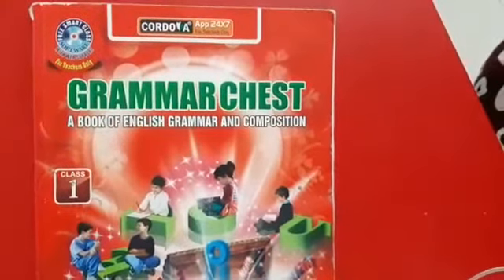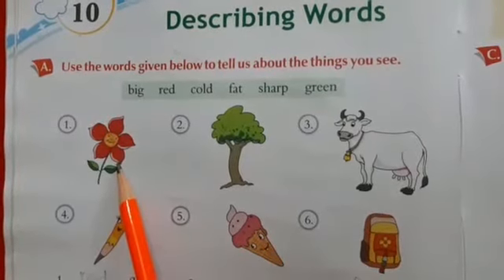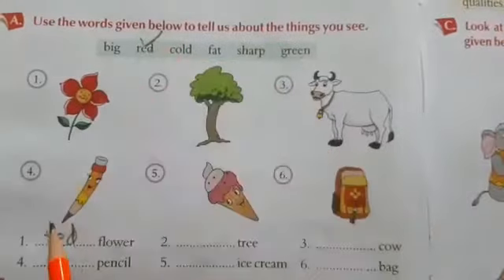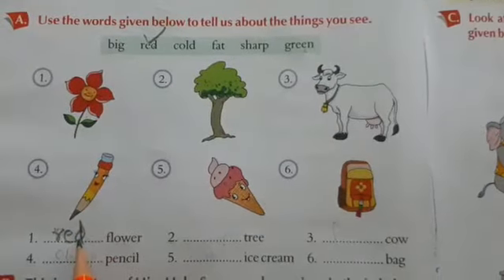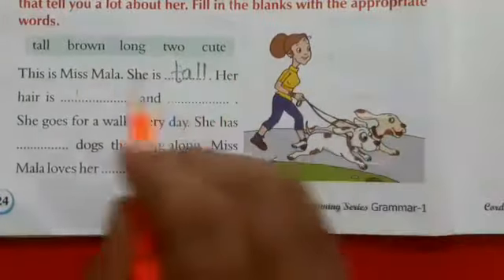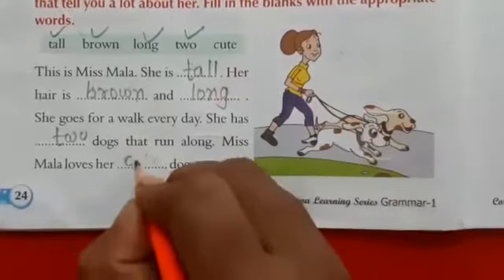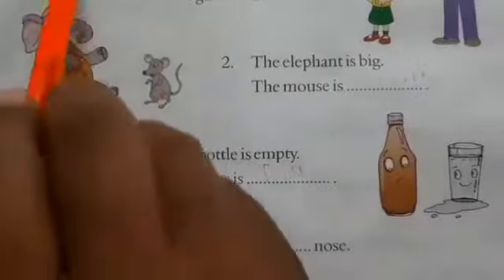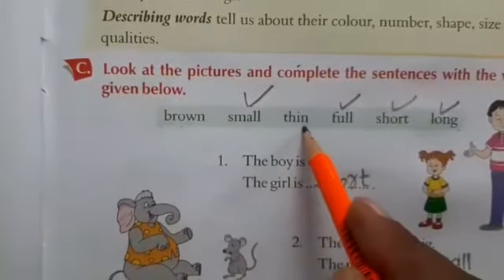CH:10- Describing Words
STD:1- Grammar